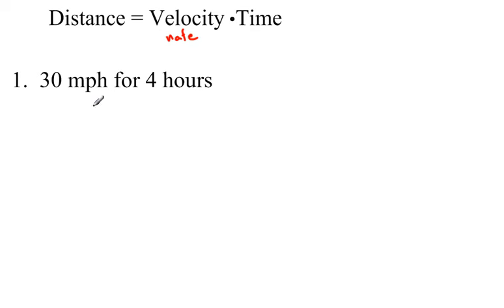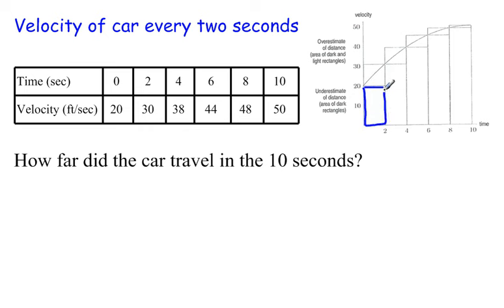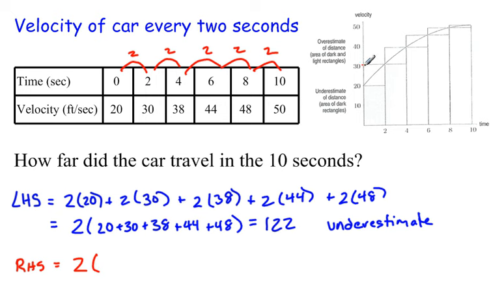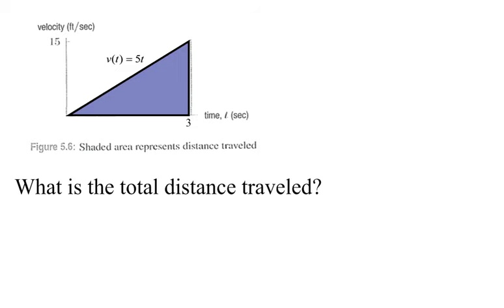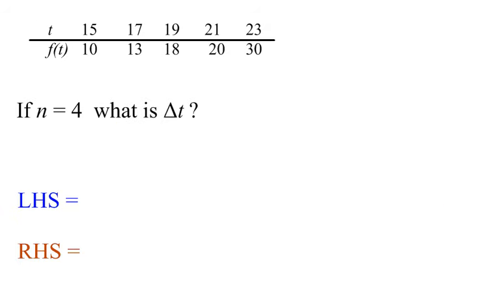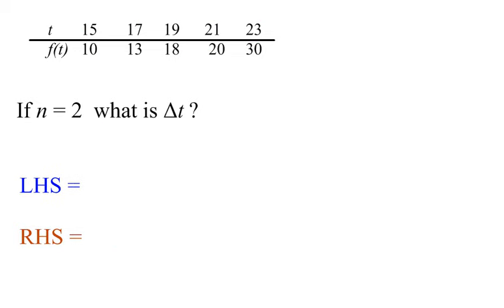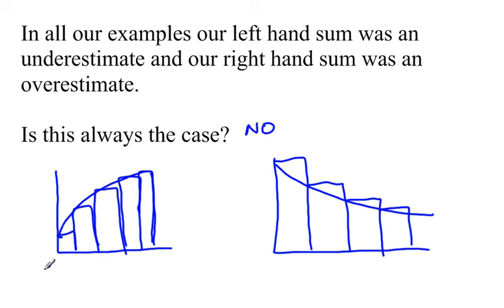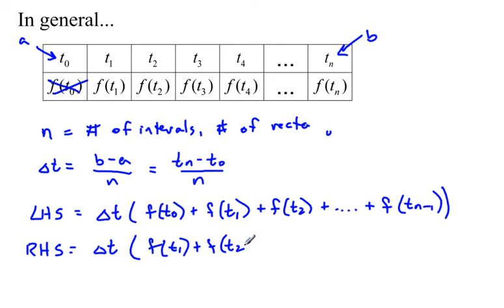Calc 1 Lesson 5 1 Distance as Area